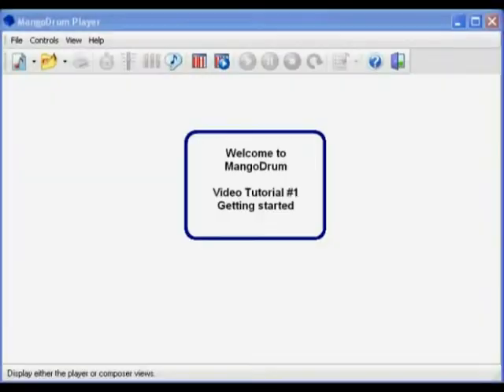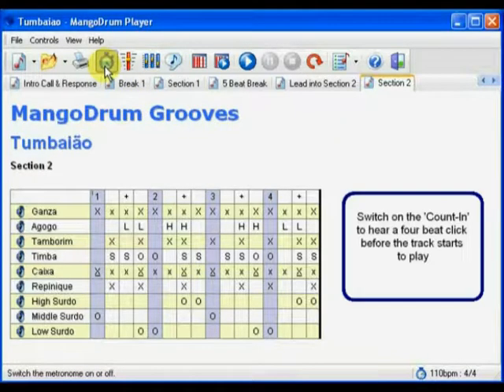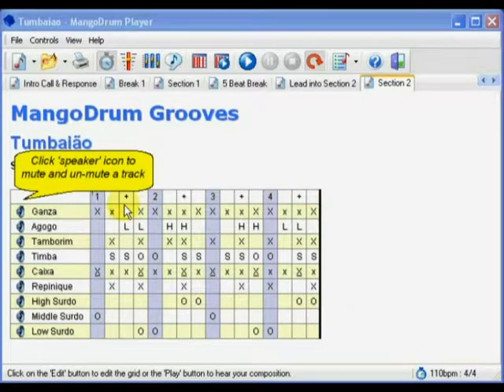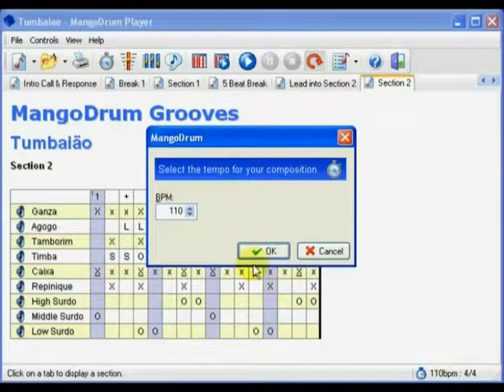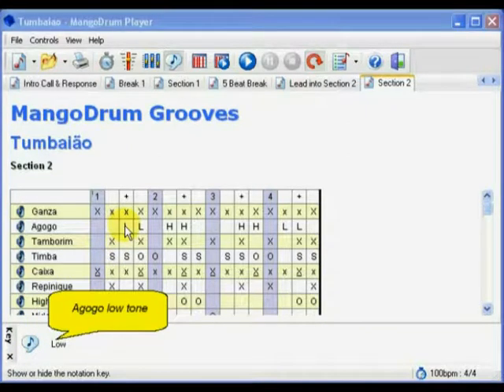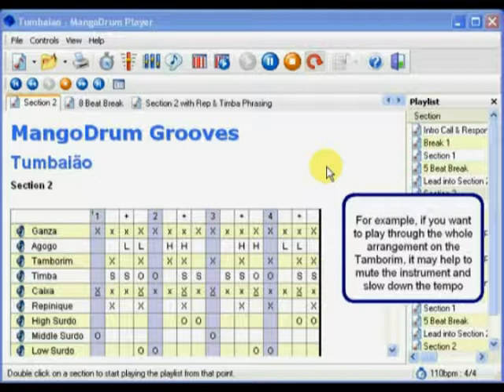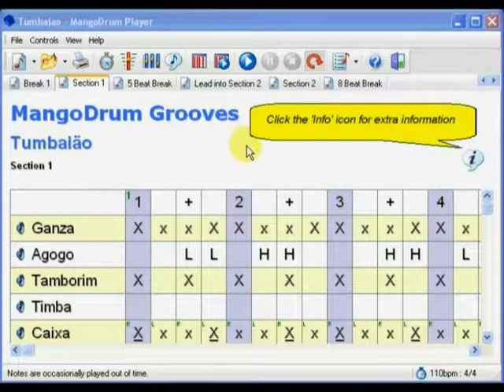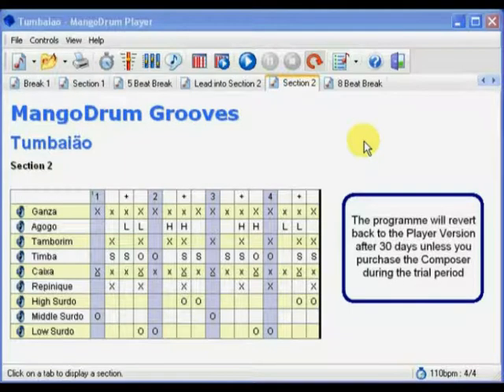MangoDrum Player Video Tutorial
This video shows you how to use the main features of MangoDrum Player;
Selecting a composition and section - Player Controls, Count-In, Beat bar & Metronome - Instrument List, Mute, Un-mute and Solo - Tempo and Mixer adjustments - Playlist - Views, Handling, Style, Notation Key and Extra Info - Printing, Closing, MangoDrum Composer, Help and Support